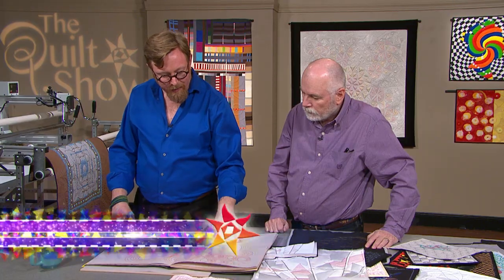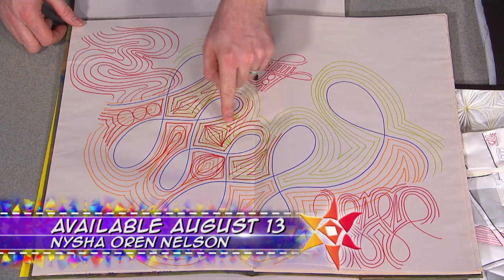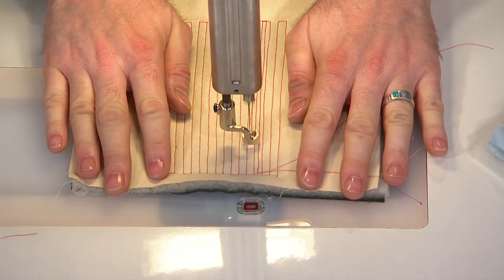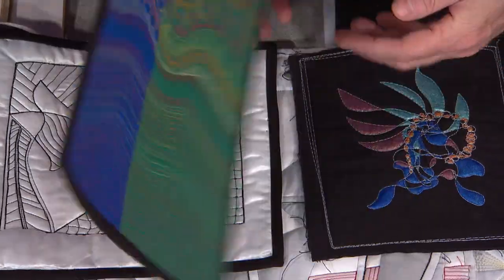The Quilt Show: Trailer 2104 - Nysha Oren Nelson / Sharyn Cole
Zentangle master, former cosmetologist, and quilt artist Nysha Nelson enthralls us with his method for incorporating the six elements of marks in his free-motion quilt designs. Using no pre-drawing, this method allows for more organic and spontaneous designs. This might seem scary to most, but his suggestion of working out kinks and problems on practice samples allows you to flush out ideas and design options and thread color before the needle ever touches the fabric. Taking it to an ever more basic level, Nysha’s exercise doodling makes it even more fun.

Self-appointed Queen of Tuffets, Sharyn Cole, shows that these little jewels of eye candy aren’t just for Victorian ladies of yore.  Personalizing is what it’s all about. From blue jeans and ties  to high school sport shirts, there’s a creative tuffet for every type of recipient.